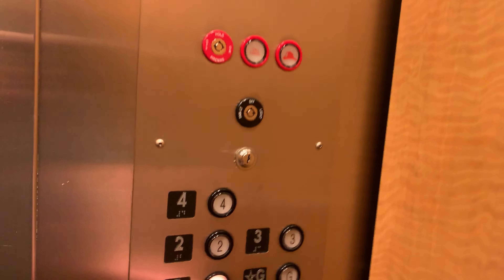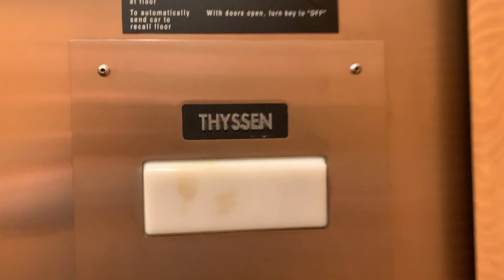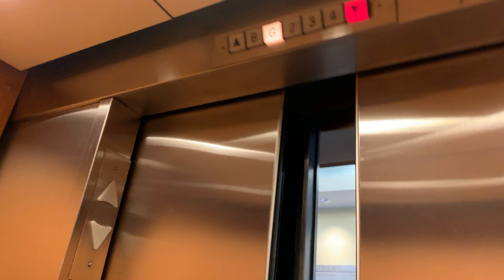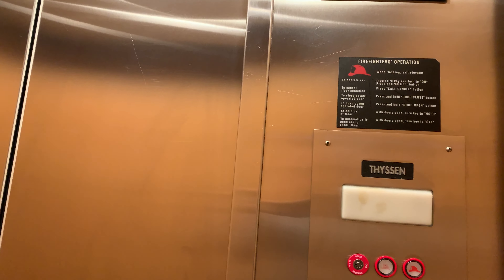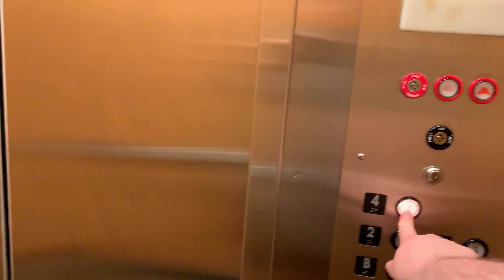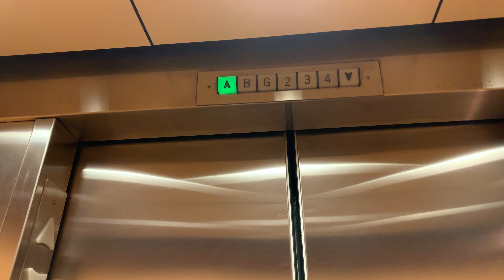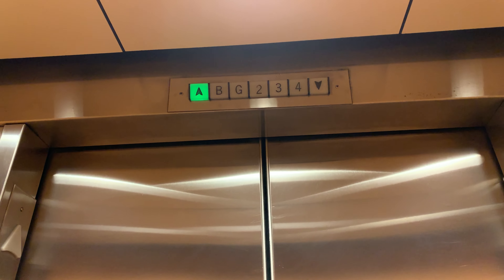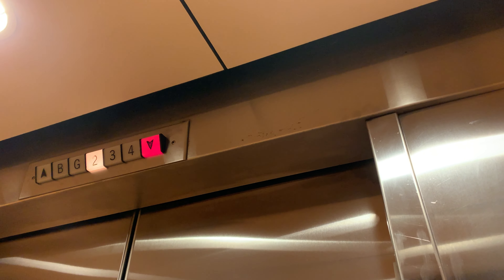Thyssen Traction Elevators at 35 Mason Street in Greenwich, CT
Now this is interesting. These were originally Dover traction elevators from the 1960s. Thyssen came in and modded them. I guess that technically makes these ThyssenDovers!